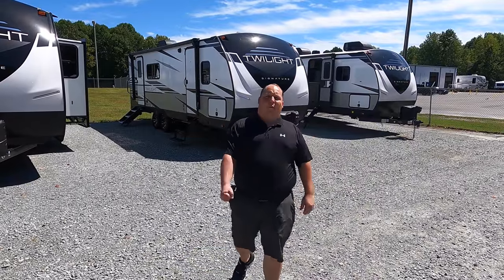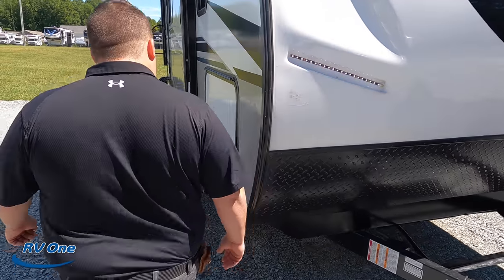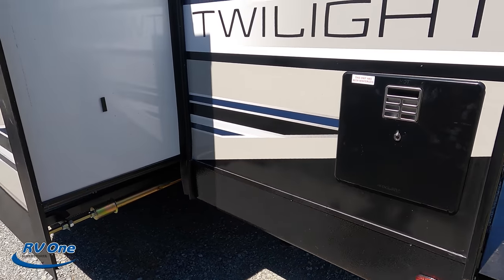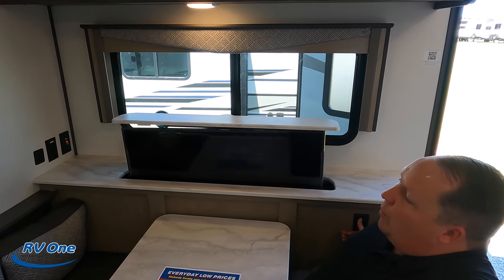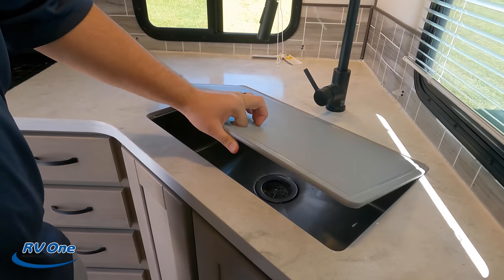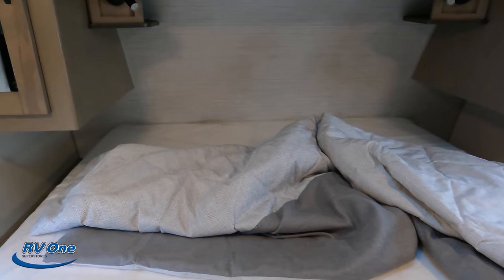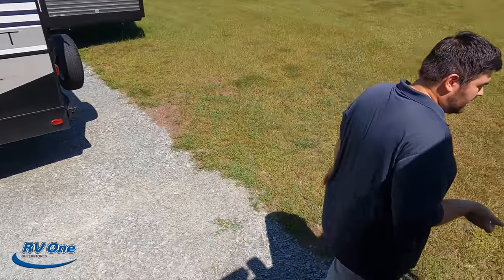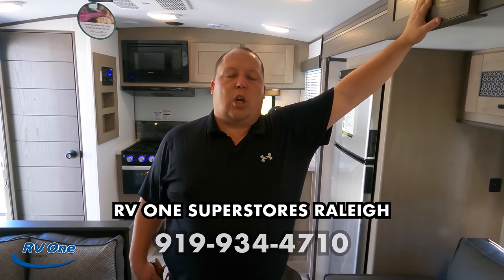Amazing Small Travel Trailer with KING Size Bed!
2022 Cruiser Twilight 2400